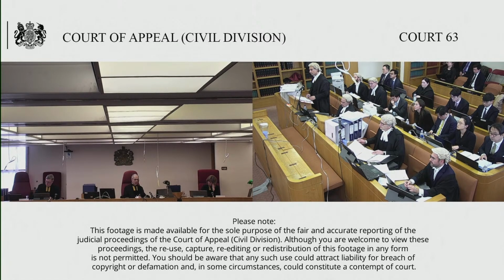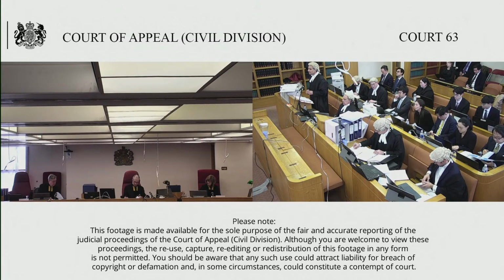Republic of Korea (appellant) v Elliott Associates, LP (respondent)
Wednesday 12 – Thursday 13 March 2025

Before Lord Justice Bean
Lord Justice Phillips

By an Appellant’s Notice filed on 12 August 2024, the Appellant appeals the Order dated 1 August 2024 of Mr Justice Foxton sitting as a Deputy High Court Judge in the Commercial Court (KBD) in which the Judge dismissed the claim and made a costs order.

The Claimant is the Republic of Korea, the Defendant is Elliott Associates L.P and the dispute relates to whether the Claimant agreed to submit certain matters to arbitration in reference to the Defendant.